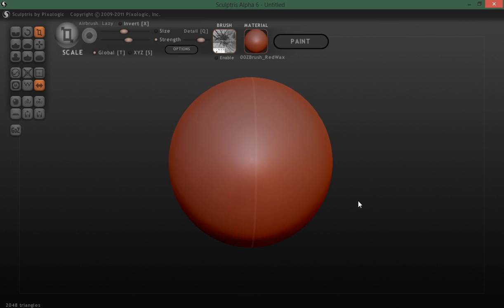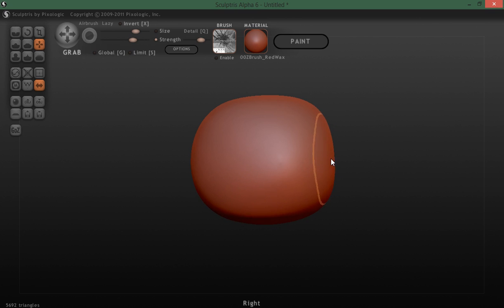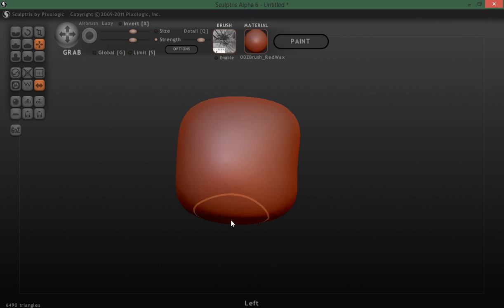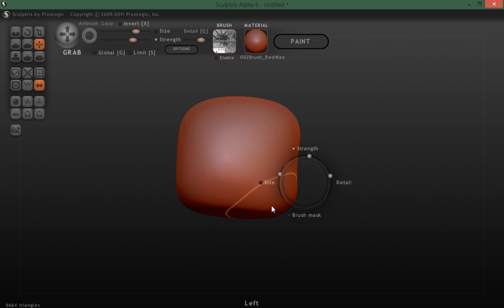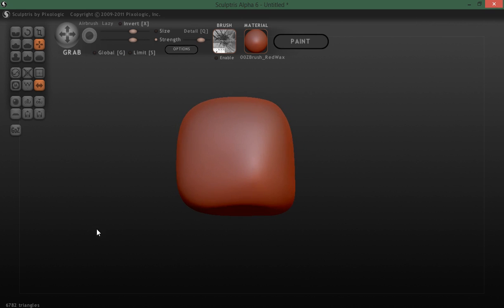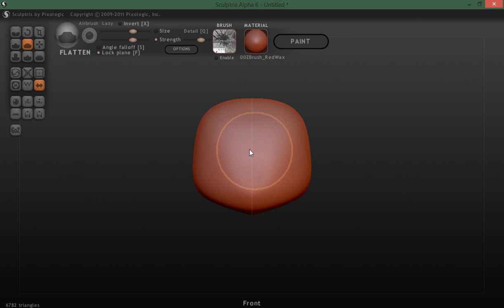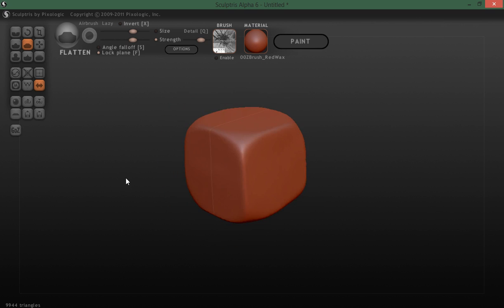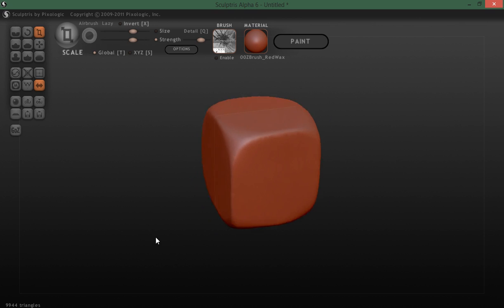How to model a Cube in Sculptris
In this mini tutorial I will show you how to Create a cube in Sculptis